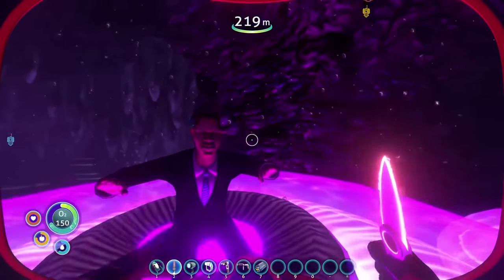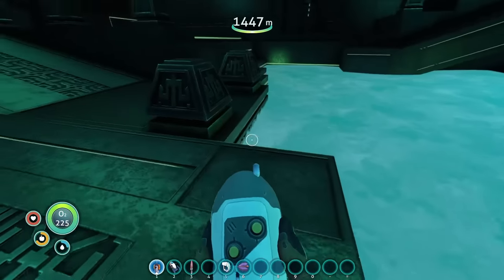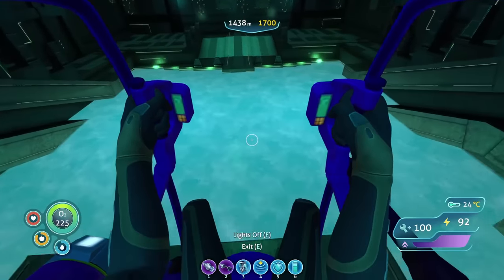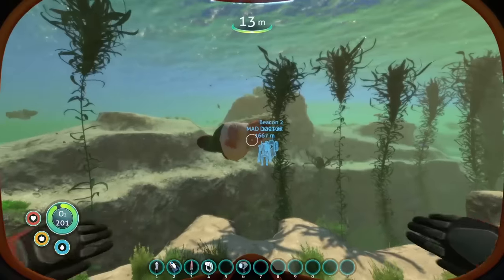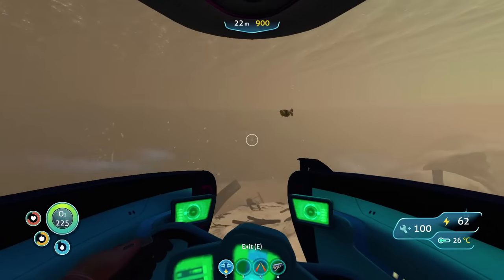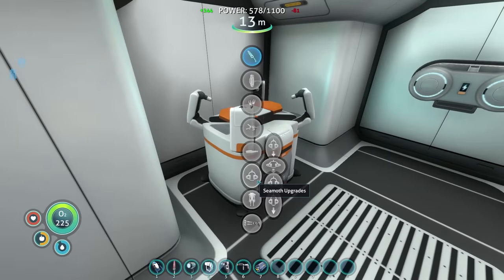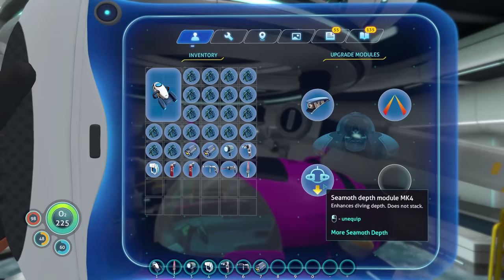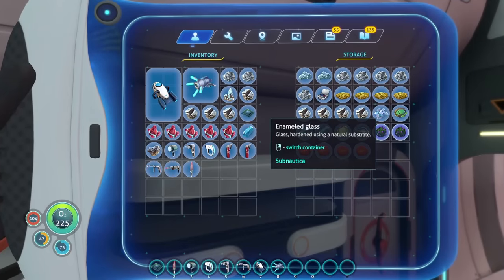subnautica but I download EVERY SINGLE MOD (part 1)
today i download every single mod in subnautica part 1
YEET (╯°□°)╯︵ ┻━┻

⛏️JOIN SERVER → socks.gg
use code "Socksfor1" in the item shop ad

Family Friendly PG Clean 13+